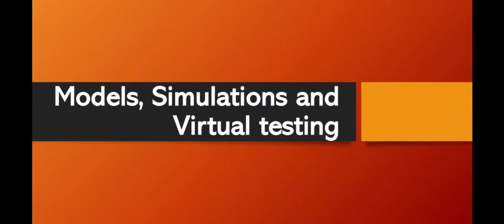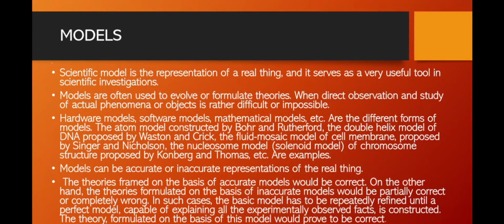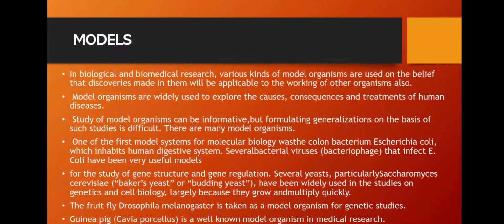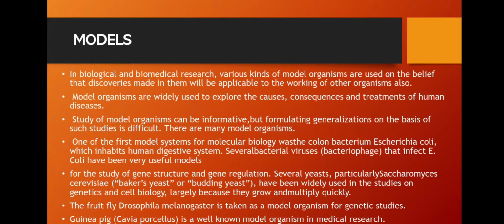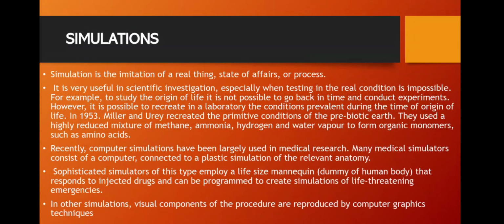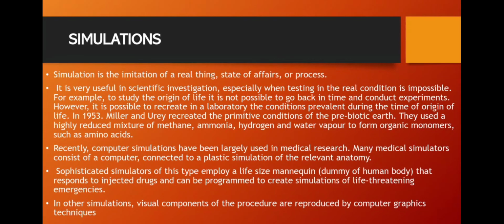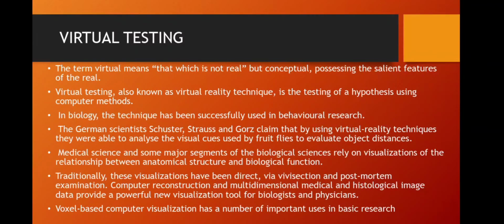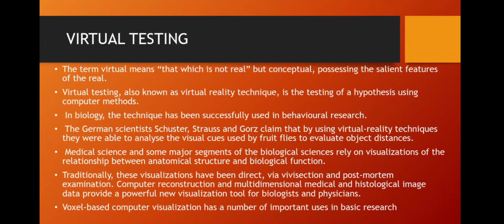Models, simulation and virtual testing - Aswathi AS